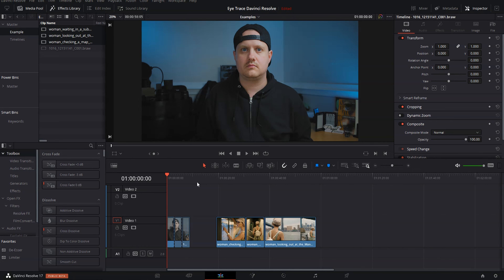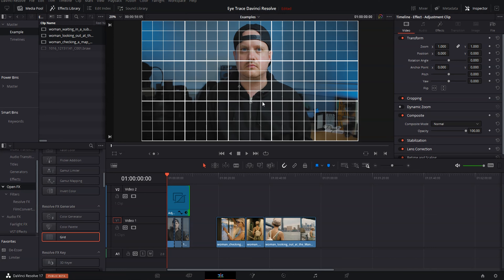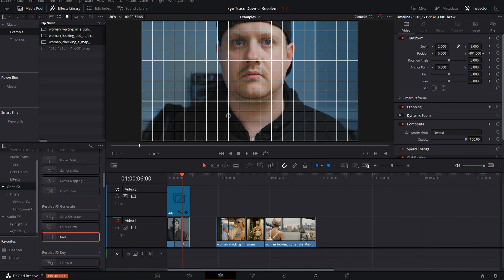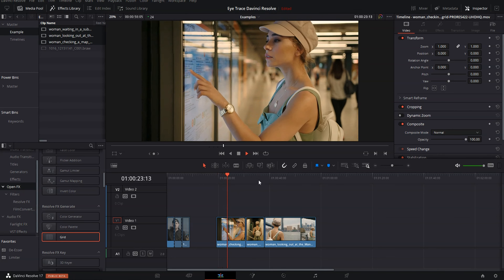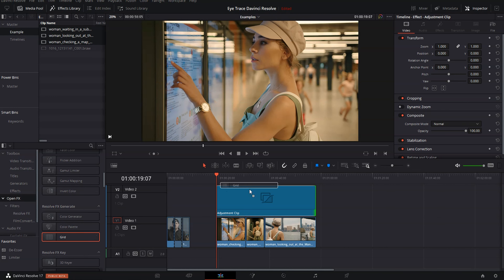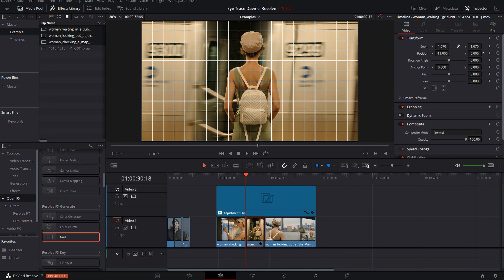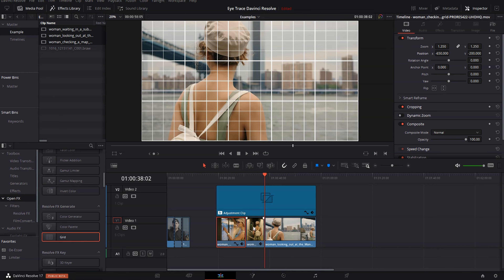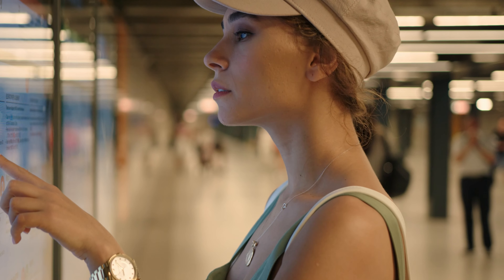This SIMPLE Tool in Davinci Resolve Will 10X YOUR EDITS!! | Davinci Resolve Tutorial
In this Davinci Resolve tutorial, I'm going to show you a simple tool that will help you make buttery smooth cuts every time ➡ Stock Footage from Artgrid*

Table of Contents
00:00 - Intro
00:23 - Talking Head Example (Simple)
02:31 - Narrative Example (Advanced-ish)
06:56 - Outro

Audiio: Lifetime Access to High Quality Music and SFX for a One-Time Payment